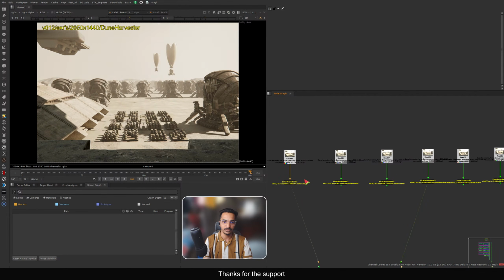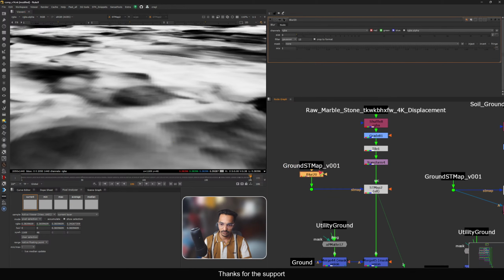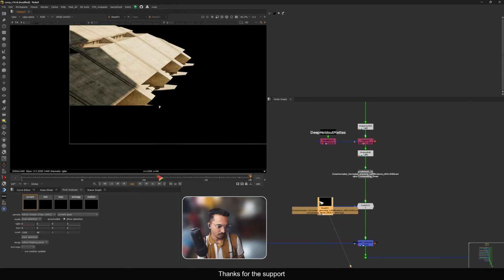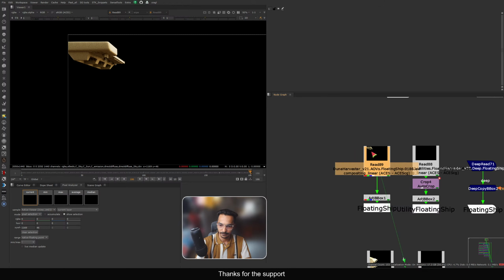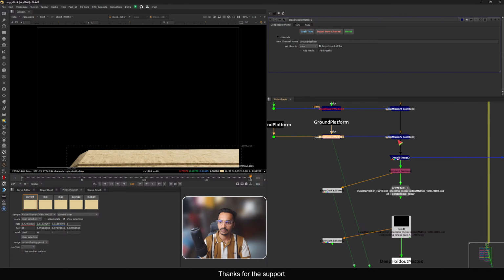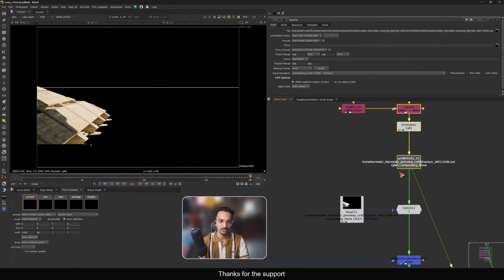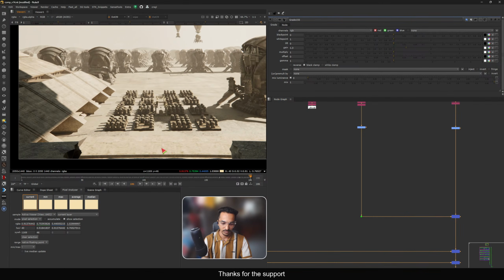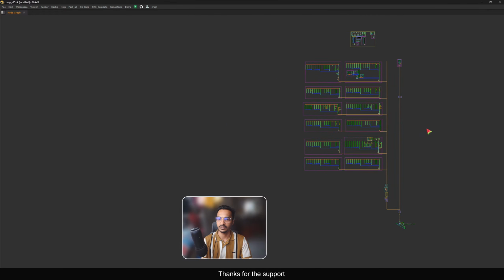🔴 LIVE – Dune Harkonnen Harvester | Full CG Comp Look Development In Nuke 17 USD Workflow (Part 04)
Hello everyone welcome back to another live stream, in today's stream we will start the compositing of this full cg dune harvester shot in nuke. Let's do the lookdev process to match with ref shot from the film. i already did some lookdev matching with ref i will explain you that and we will do more lookdev process live in the stream so stay tune for that. we will use Latest Nuke 17 from now because of lot of improvement in 3D side as well as performance improvement, because i rendered this scene in Houdini using Solaris usd workflow i can directly import that usd file in nuke if i want to use 3d geometry for adding some textures and scratches to my render, i will definitely show you some usd base workflow in this dune harvester shot stay tune for that.

Thank you guys for your Amazing Support.